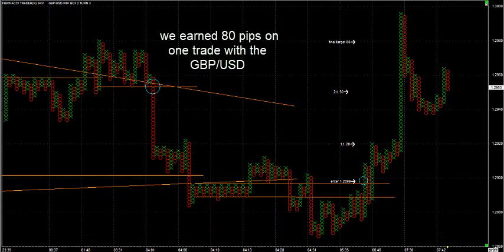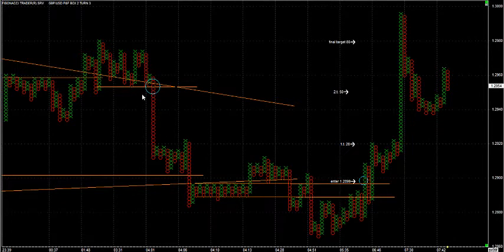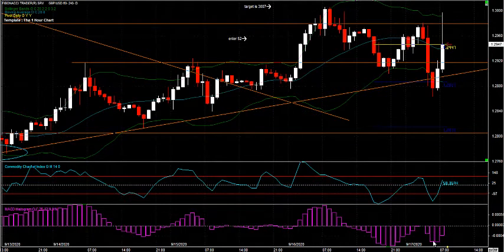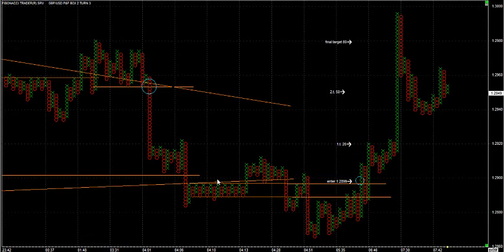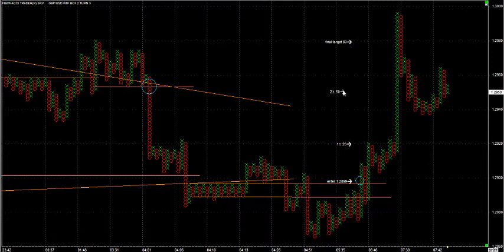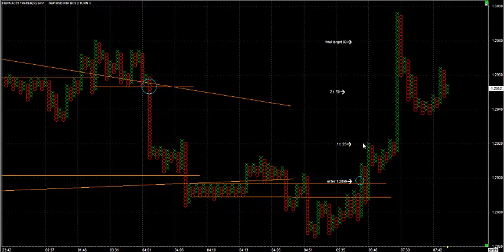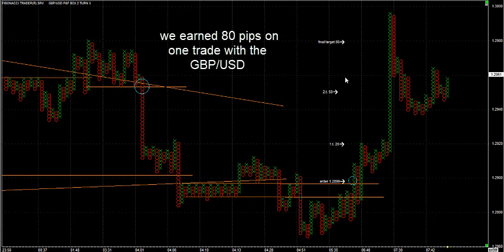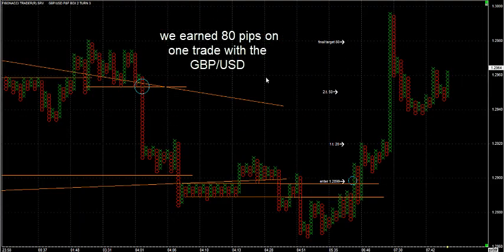💪80 pips Profit GBPUSD using Point and Figure charts Sept17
Do you know how to select a currency pair that is likely to produce the best trade for the day?

In this video I will show you a couple of things that might help you select the best trade for the day. Knowing how to be more selective will help you earn more pips and likely keep you from excessive losses.

This trade example is how I use Point and Figure charts to day trade the GBP/USD.